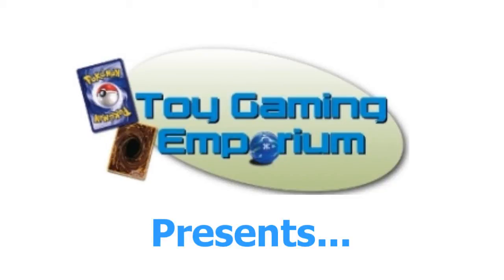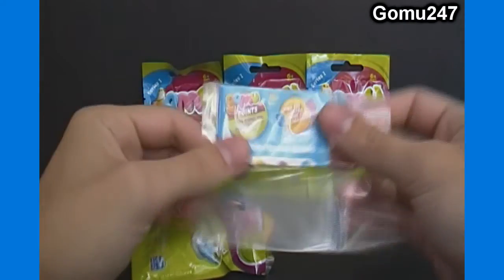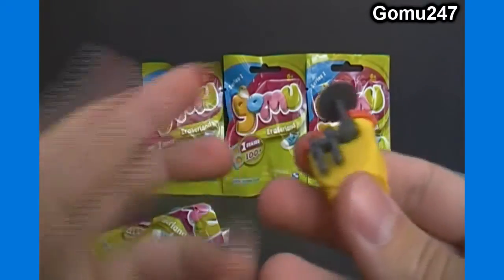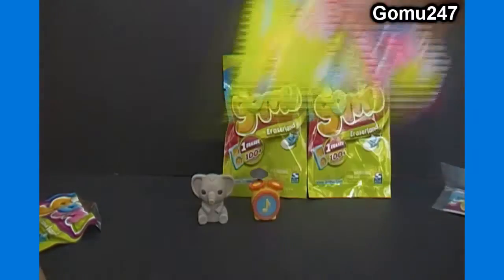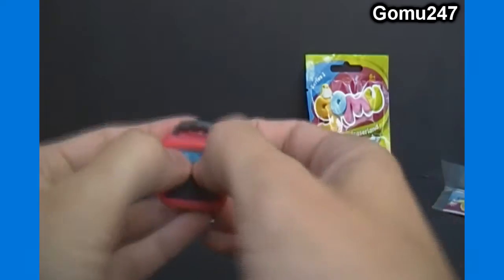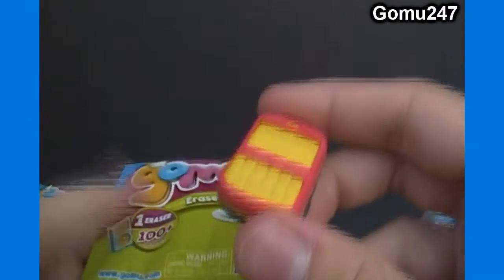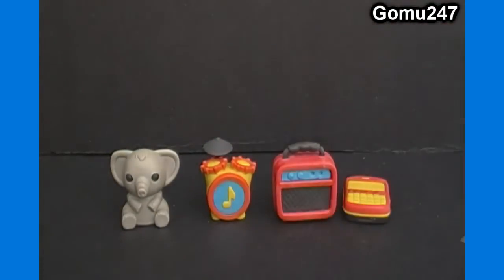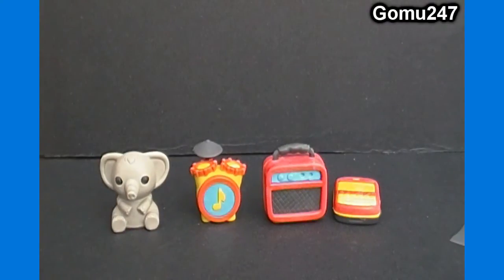Opening 4 Single Packs of Collectible Gomu Erasers Series 1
You can read more about Gomu on my Squidoo lens